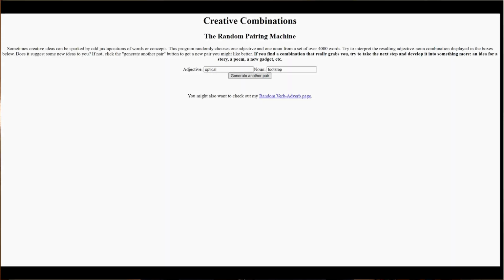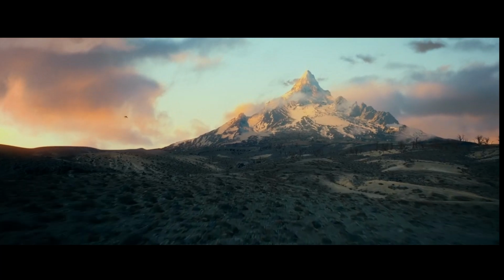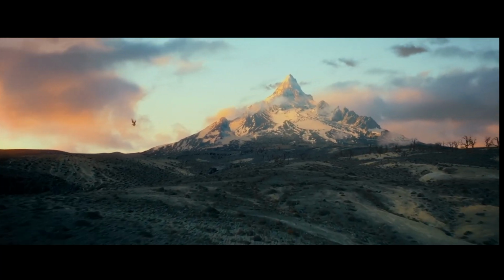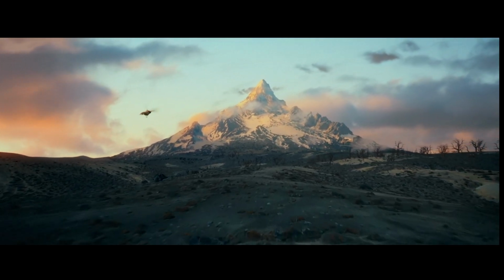5 Ways to Beat DnD Writer's Block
Artist Thumbnail Credit: James Voke